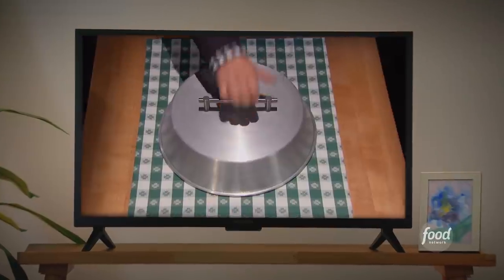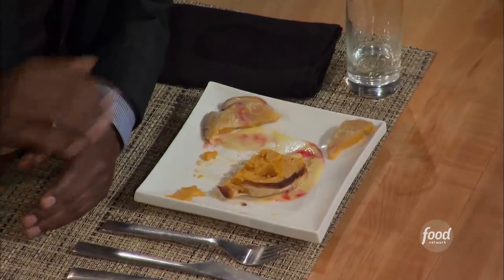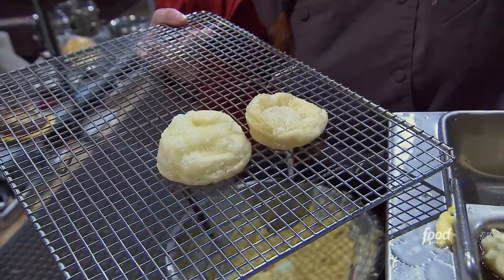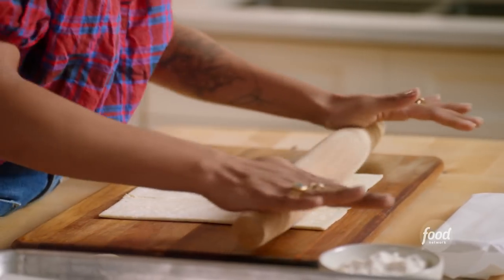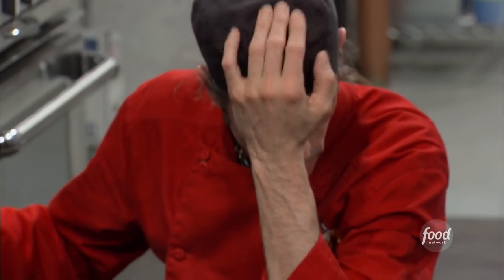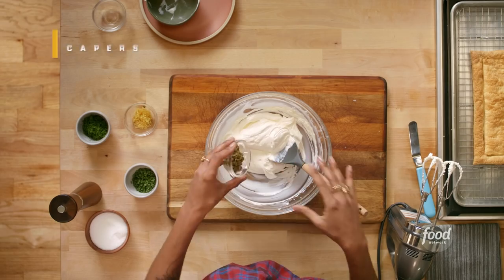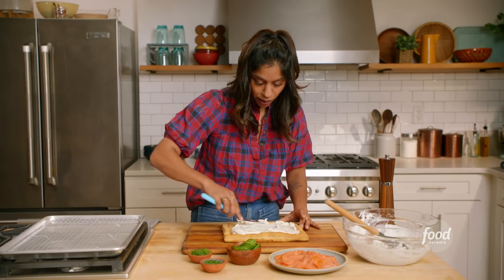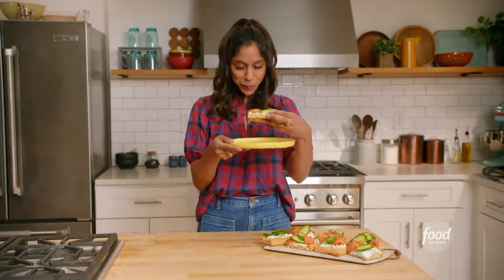How to Be Un-Choppable: Salmon and Herb Puff Pastry Tart with Samantha Seneviratne | Food Network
Samantha demystifies perfectly baked puff pastry by making a savory tart with smoked salmon and herbs. This dish is truly UnChoppable!
Don't miss an all-new Chopped, Tuesdays at 9|8c!

Smoked Salmon and Herb Puff Pastry Tart
RECIPE COURTESY OF UN-CHOPPABLE
Level: Easy
Total: 1 hr 15 min (includes cooling time)
Active: 15 min
Yield: 4 to 6 servings

Ingredients

1 sheet frozen puff pastry (half of a 17-ounce package), thawed
One 8-ounce package cream cheese, at room temperature
2/3 cup plain full-fat Greek yogurt
Finely grated zest of 1 lemon plus 2 tablespoons juice
2 tablespoons drained capers, chopped
2 tablespoons chopped fresh dill, plus 1 tablespoon fronds for serving
3 tablespoons chopped fresh chives
1 Persian cucumber, thinly sliced
8 ounces thinly sliced smoked salmon

Directions

Preheat the oven to 425 degrees F with a rack in the center. Line a baking sheet with parchment.

Lightly flour a work surface and gently unfold the puff pastry dough. Using a rolling pin, roll out the dough into a 10-by-12-inch rectangle. Score a 1-inch border along all four sides with a sharp knife then prick the area inside the border all over with a fork. This allows steam to release and a rim to rise around the tart.

Transfer the puff pastry to the prepared baking sheet and bake, rotating the pan halfway through, until golden brown and puffy, about 18 minutes total. Remove the pastry from the baking sheet and allow it to cool on a cutting board or wire rack for 10 minutes. (see Cook's Note)

While the pastry is baking, whip the cream cheese, yogurt, lemon juice, 1/4 teaspoon salt and several grinds of black pepper in a large bowl with an electric mixer until light and fluffy, about 2 minutes. Fold in the capers, lemon zest, 2 tablespoons chopped dill and 2 tablespoons chopped chives and set aside.

Just before serving, evenly spread the cream cheese filling over the baked pastry with an offset spatula, leaving the 1-inch border exposed. Arrange the smoked salmon and cucumber on top and sprinkle the tart with the dill fronds, remaining 1 tablespoon chives and some black pepper.

Cook’s Note

The puff pastry can be baked up to 1 day in advance. Store in an airtight container to keep it crisp.